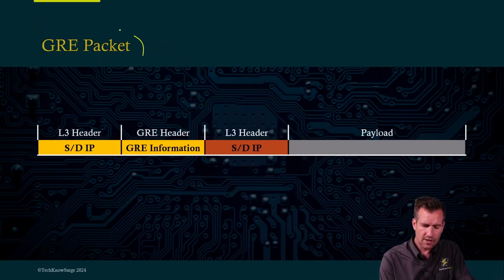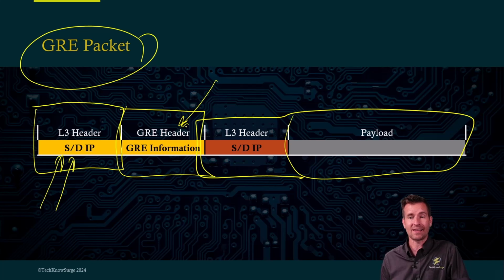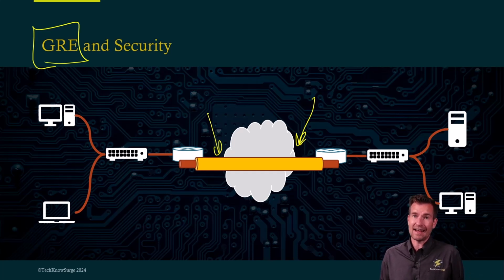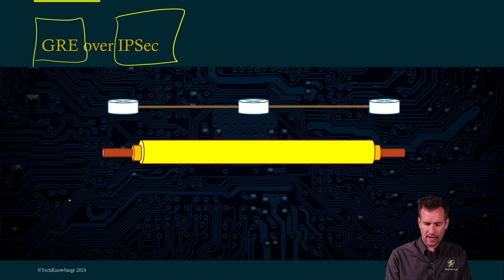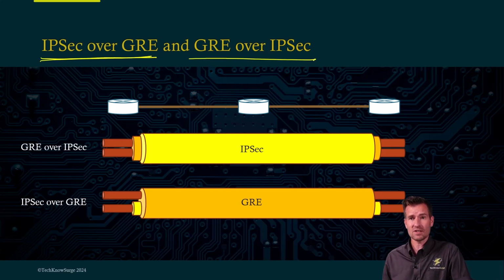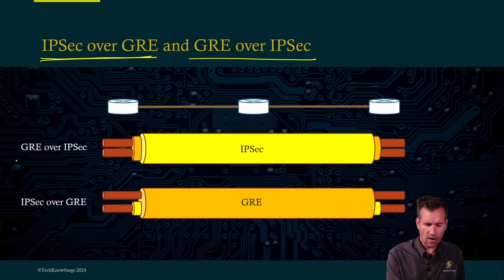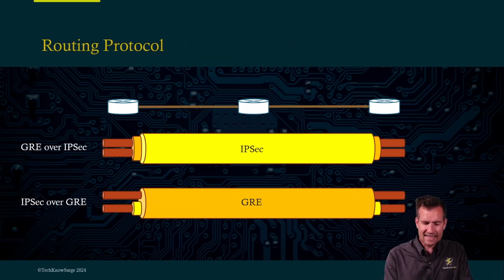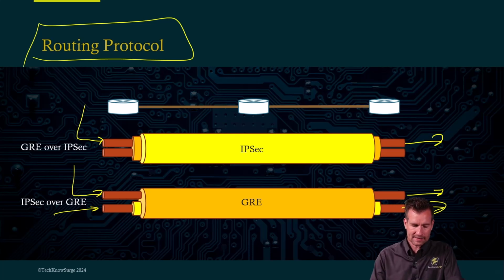CCNA WANs 14-2: GRE Tunnels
🚀 GRE Protocol: Learn how the Generic Routing Encapsulation (GRE) protocol works for creating tunnels and passing routing protocols.
🔄 Routing Across Uncontrolled Networks: Understand how GRE tunnels help pass multicast traffic like OSPF or EIGRP across networks.
📦 GRE Packet Structure: Explore the GRE header and how it encapsulates your data for seamless routing.
🔐 Encryption with IPsec: Discover how to secure GRE traffic with IPsec to ensure encrypted communication across the network.
💡 GRE over IPsec vs. IPsec over GRE: Find out when and why you might use one method over the other for routing protocol encryption.